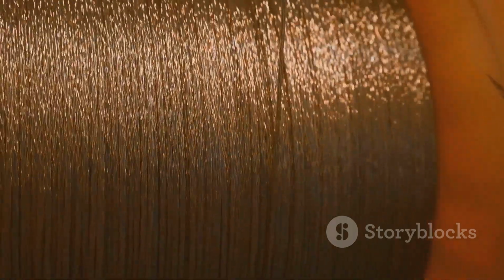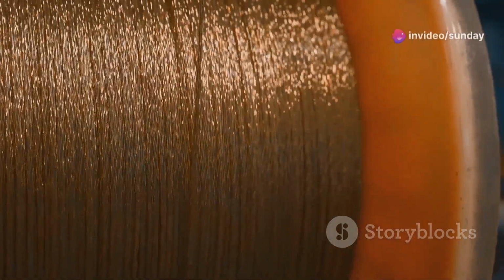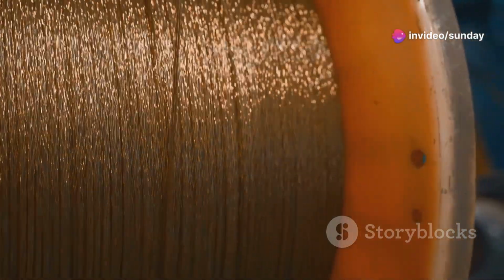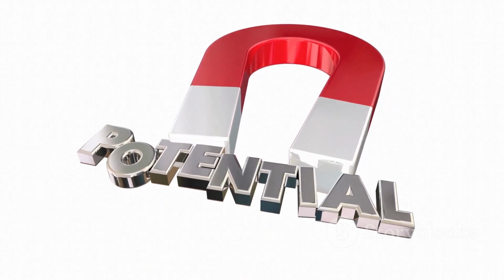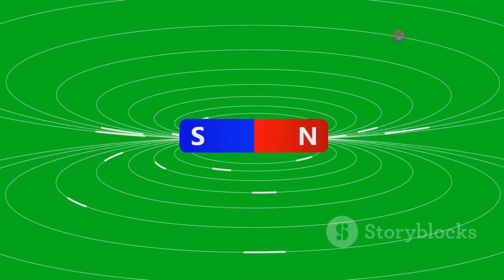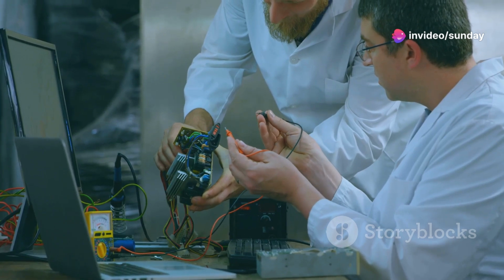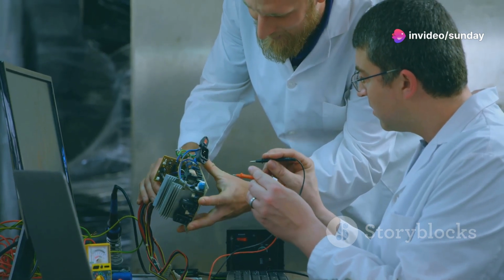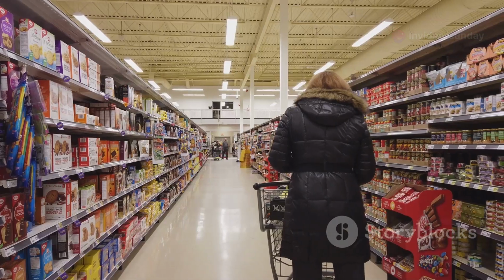HOW INDUCTORS WORK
In this video, we'll explain how inductors work and reveal the working principle behind it. watch till the end!!